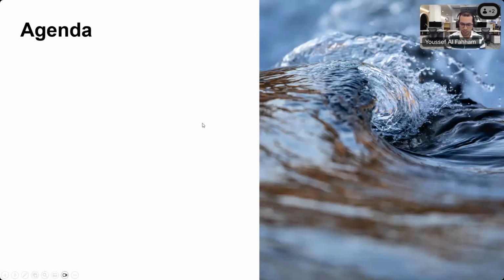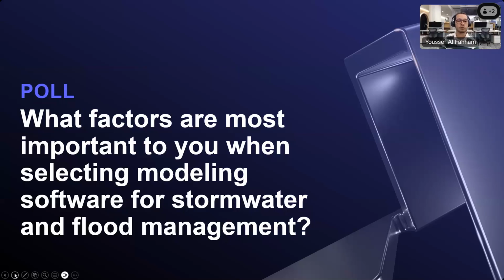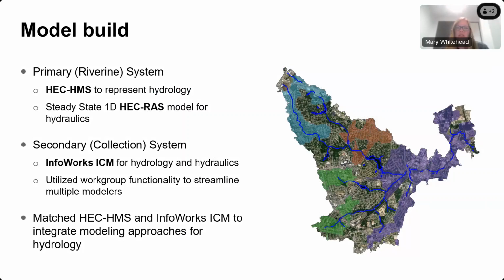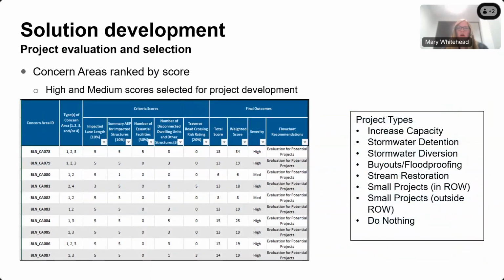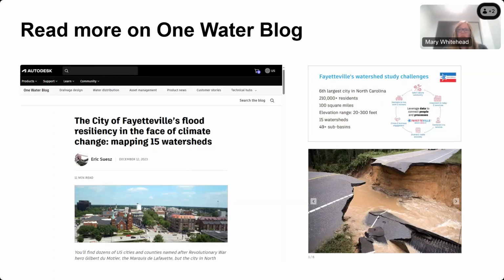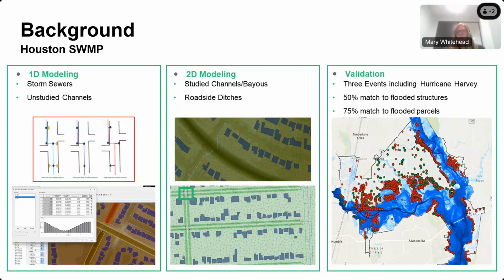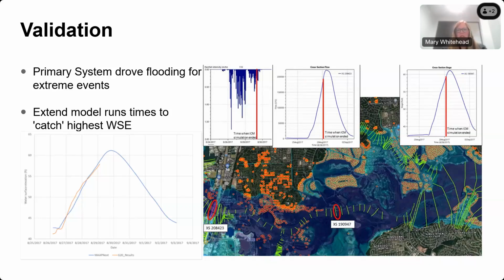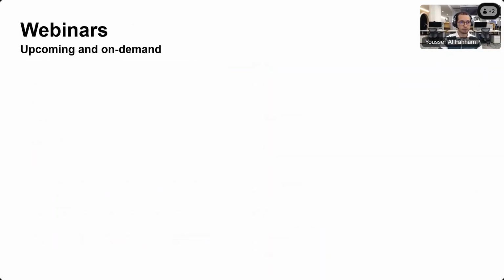An integrated approach to stormwater and flood management using InfoWorks ICM and HEC-RAS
In this webinar, Autodesk will be joined by Arcadis’ stormwater and flood modeling national experts to discuss their use of InfoWorks ICM and HEC-RAS to support the City of Fayetteville and the City of Houston manage their stormwater and flood challenges.